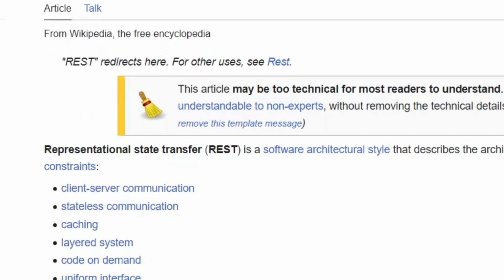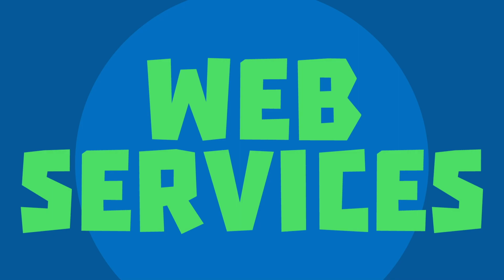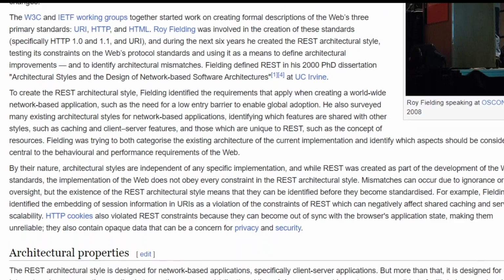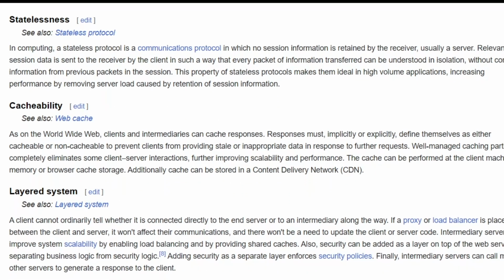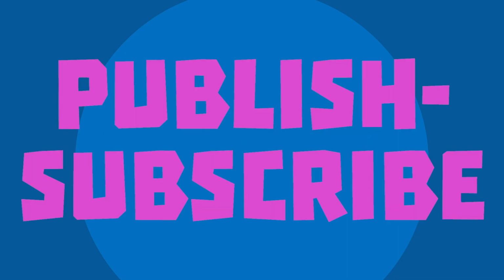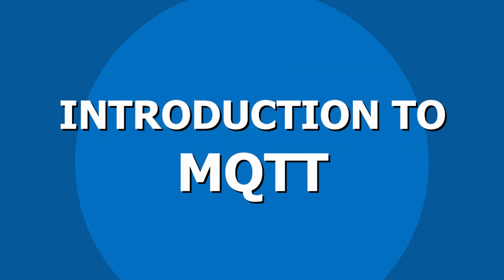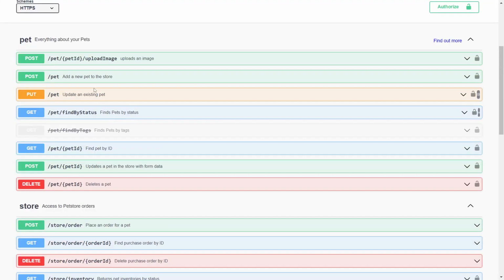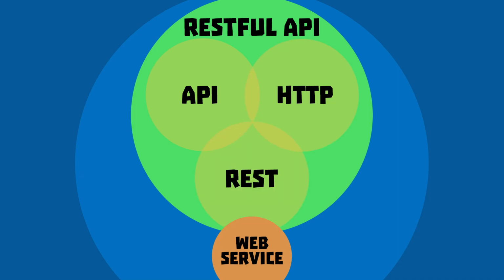What is REST API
When we talk about the RESTful APIs, REST Web Service APIs, we are talking about APIs that are built using the principles of REST. These APIs use HTTP methods to access and manipulate resources. What does all that mean? Find out in this video.

⌚️ Timestamps:
00:00 - Introduction
01:29 - Web Services
02:20 - REST
03:01 - API
04:25 - HTTP
06:10 - RESTful API
09:29 - Final Words

💻 My Equipment:
Desk Chair
Networking Tools
Shelly Duo LED Bulb
Raspberry Pi 3B+
3D Printer
Wi-Fi Adapter